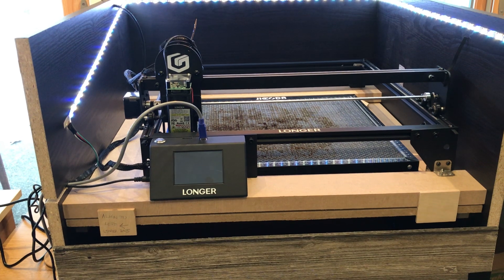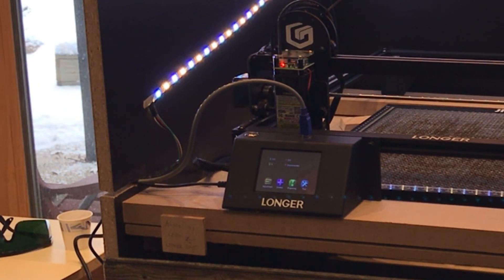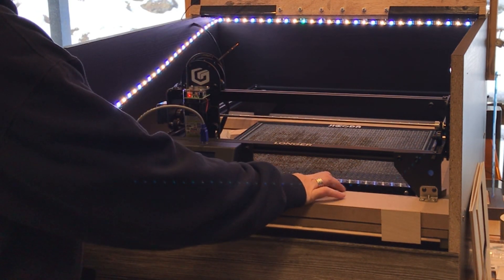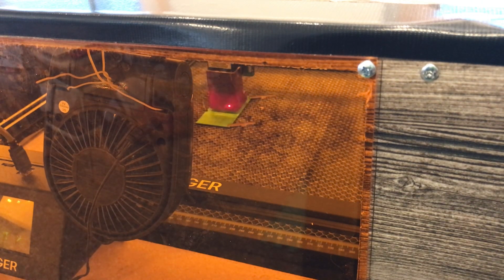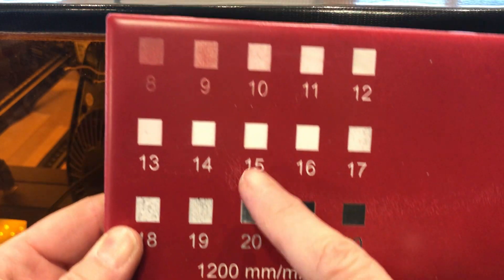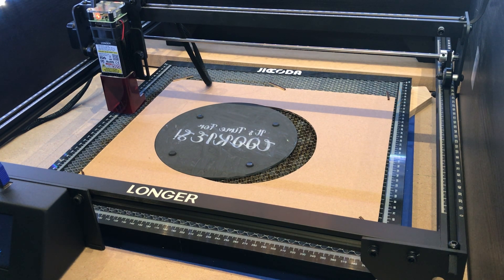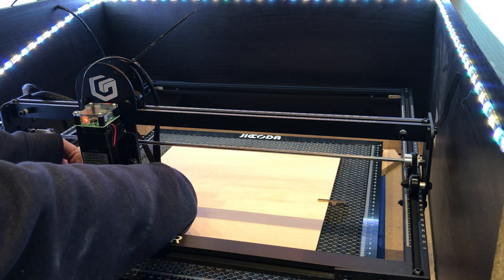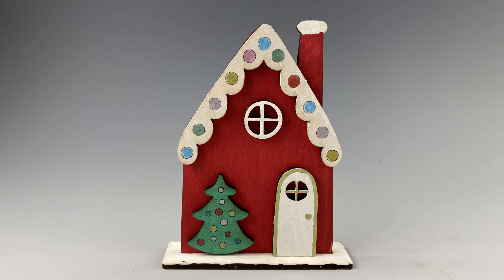Tool Time Tuesday: Laser Engraver Project Ideas - Holiday Gift Extravaganza!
We’ll be checking out the Longer Ray5 10w diode laser engraver and seeing what kinds of projects we can make for holiday gifts. The Ray5 has a 400mmx400mm working area, optional air assist and rotary attachment, integrated touchscreen allowing for offline control and multiple connection options including Wi-Fi and phone app.